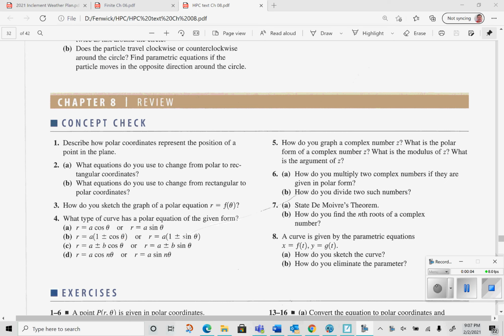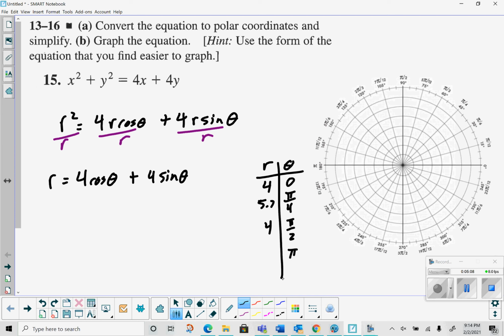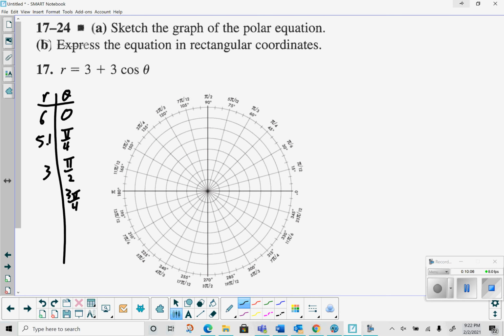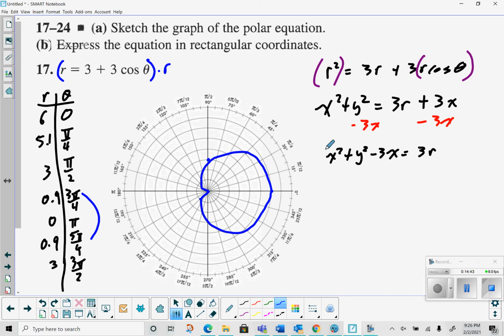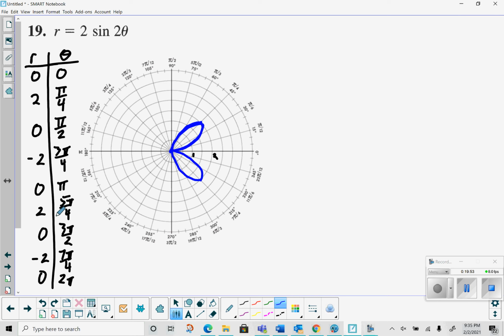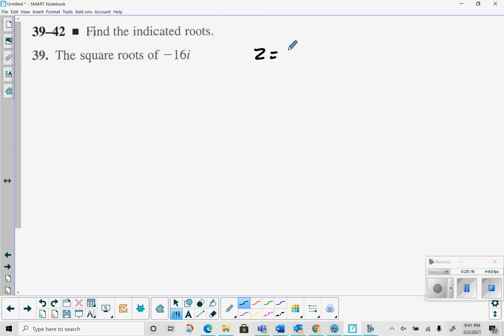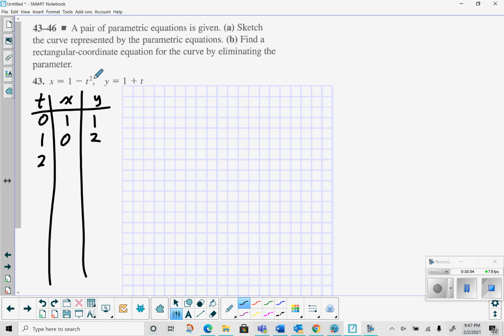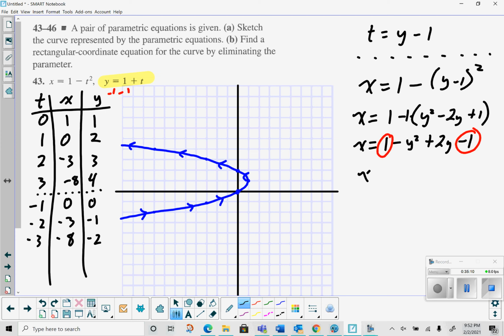HPC Ch 8 review part 2